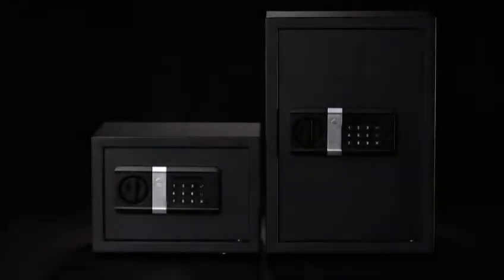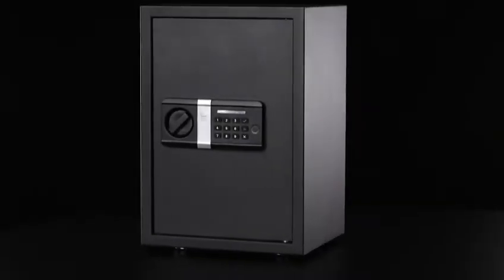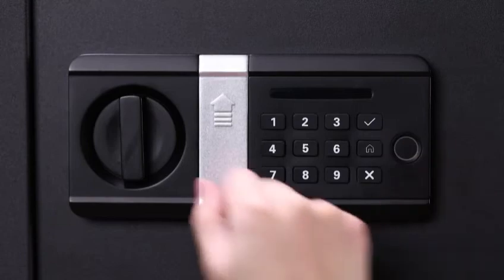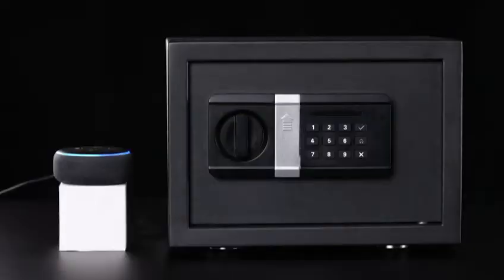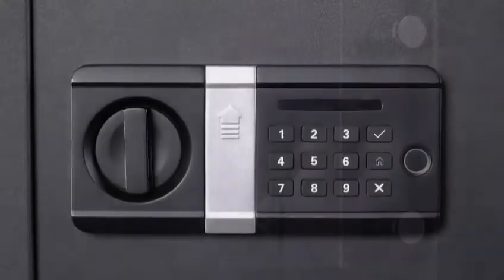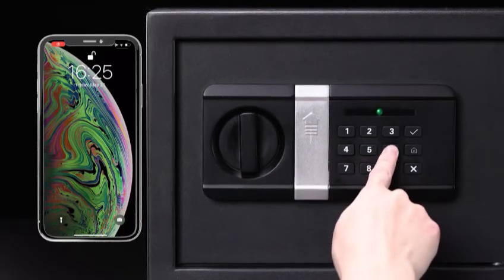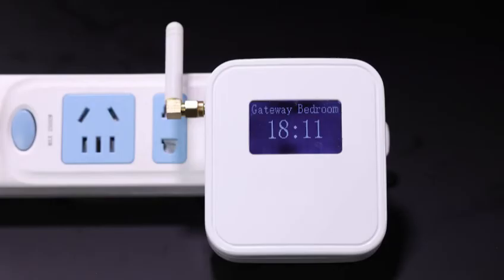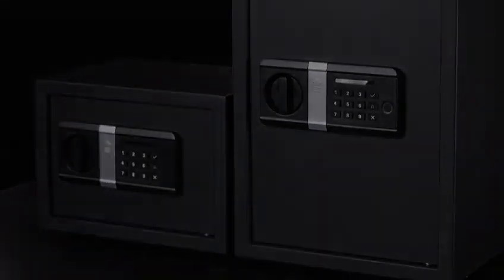FORFEND A INTERNET OF THINGS VERSION SECURITY SYSTEM ⚡🌠⚡🌠🔥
DESCRIPTION  :- FORFEND SECURITY COMES WITH IOT VERSION SALE TODAY ,PROTECT YOUR PROPERTY SAFER AND EASIER. IT PROTECT FROM TWO DIFFERENT SIZES & AVAILABLE TO OPEN YOUR SAFE ON AMAZON ALEXA. THE KEYHOLE & MICROUSB ALSO INCLUDED FOR EMERGENCY NEEDEDS. IT ALSO GIVES THE FAMILY WARNING BY NOTIFICATION. ANY SUSPENCE VIBRATION WITH TRIGGER THE ALARM ENERGY STORE IN THE INDUCTOR

SEE YOU IN FACEBOOK PAGE -@rstechnoo